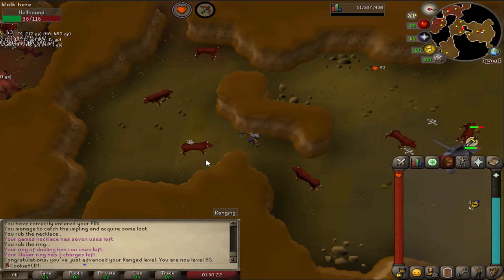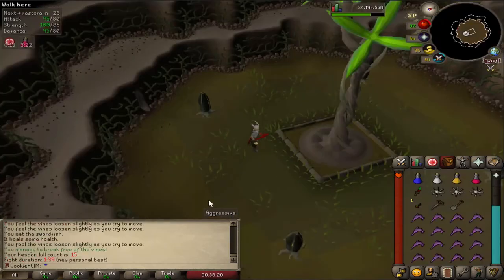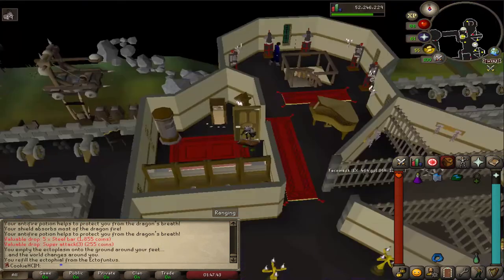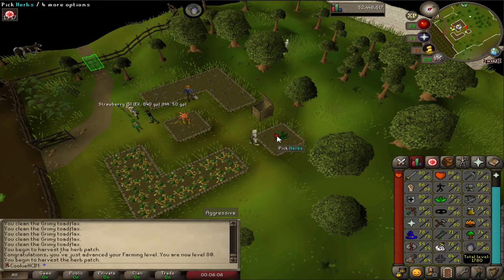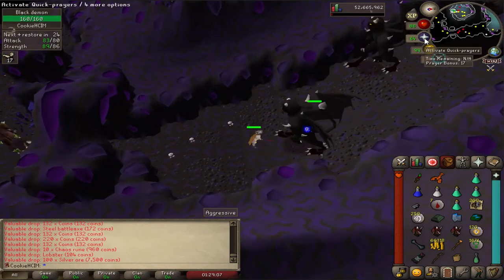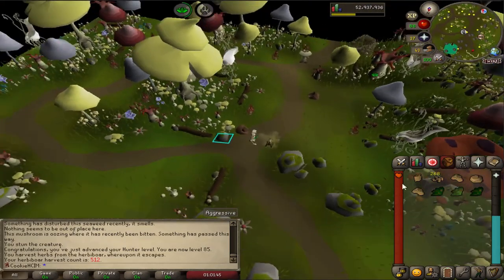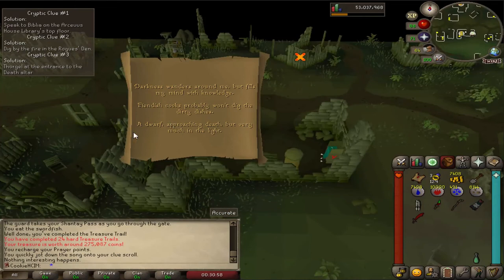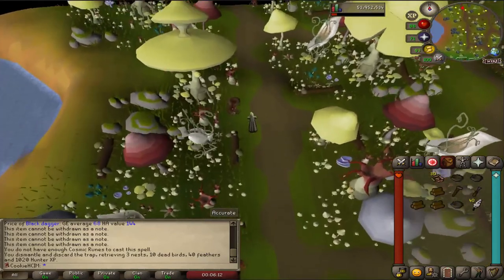OSRS HCIM EP 59 Slayer Gives Loads Of Caskets!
Wow is slayer a slow skill to train its taking more time that I thought it would so its going to be a side goal of 85 for now I will do a few tasks every day maybe more if I get time but it slows the videos down a lot so we will have to wait and see!